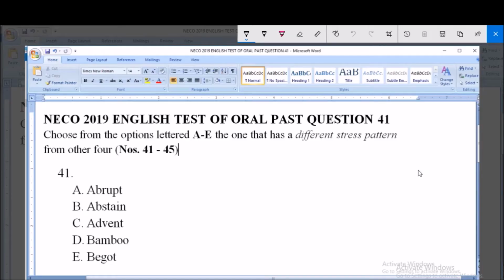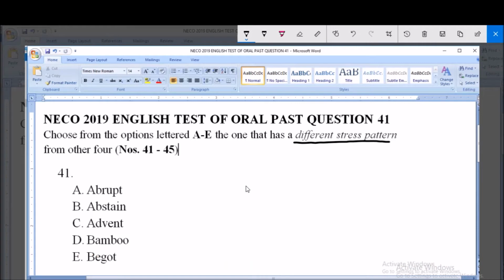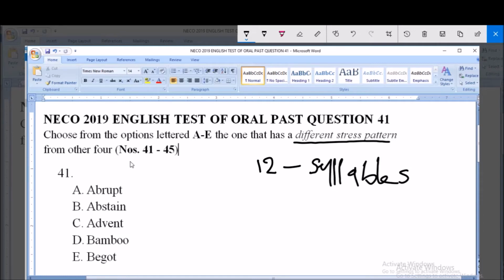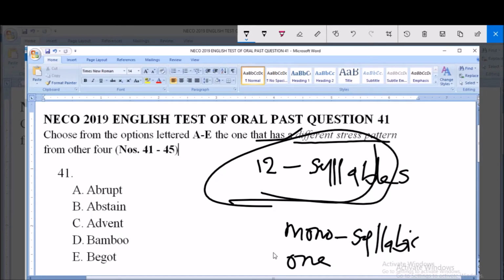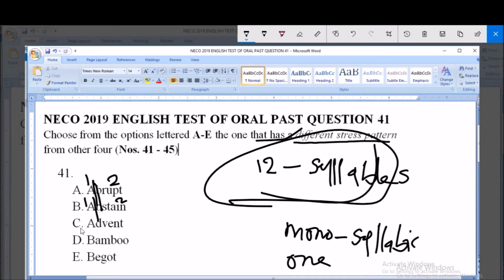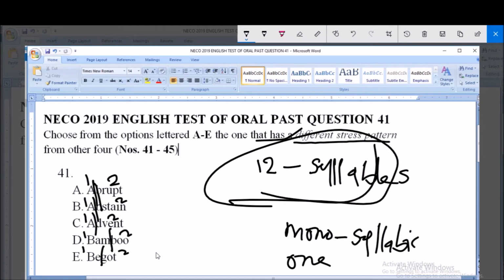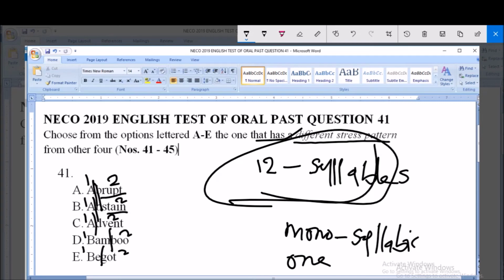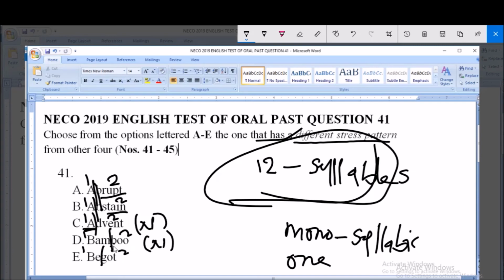NECO 2019 ENGLISH TEST OF ORAL PAST QUESTION; QUESTION 41 WORD STRESS